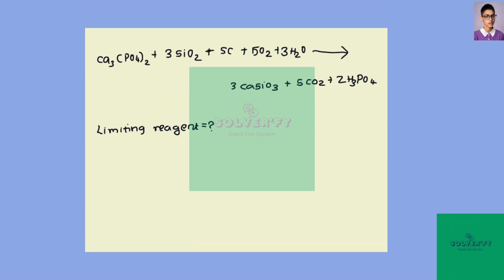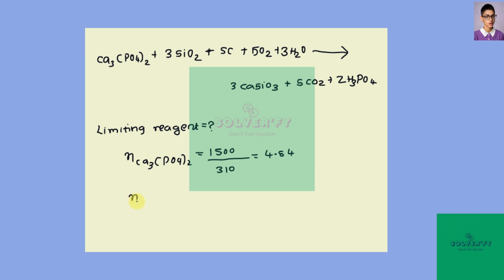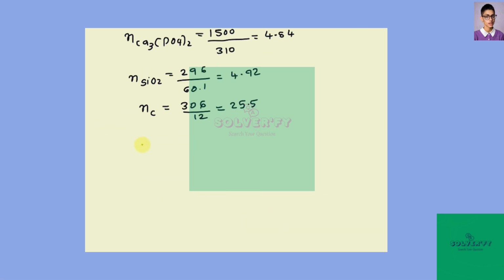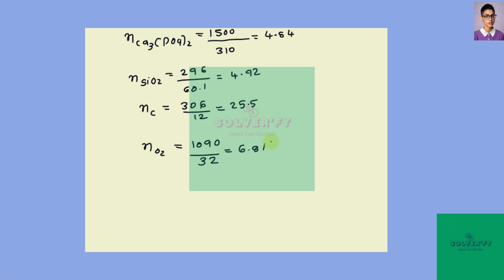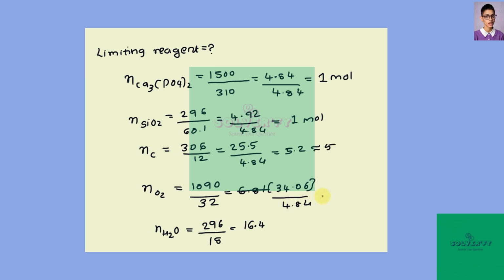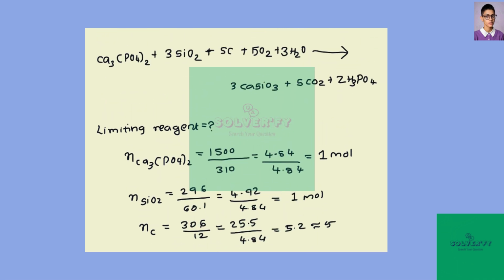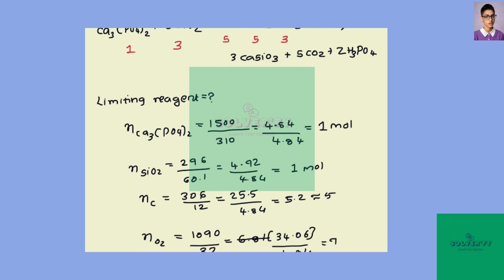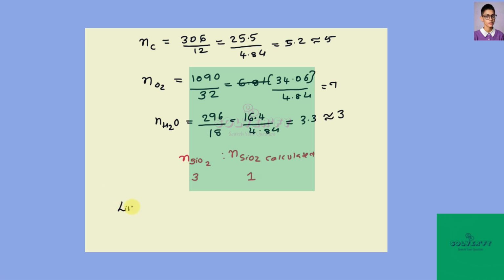[Chemistry] The commercial production of phosphoric acid, H3PO4, can be represented by the equatio